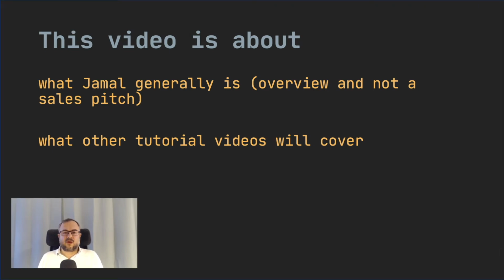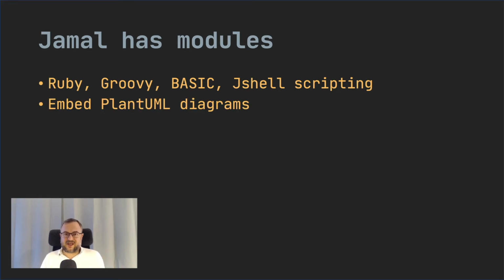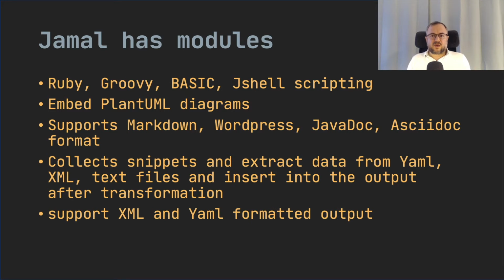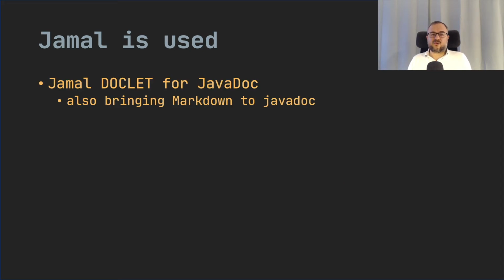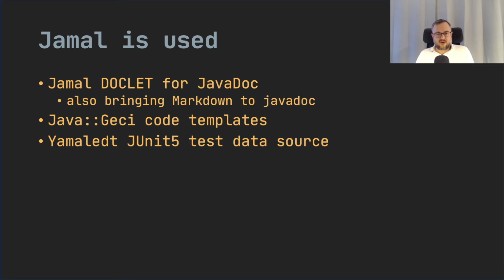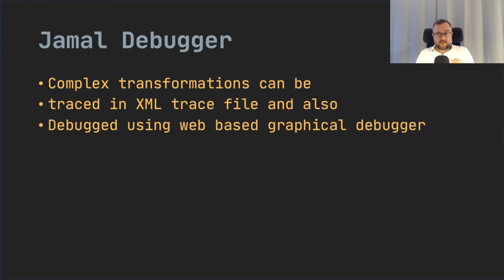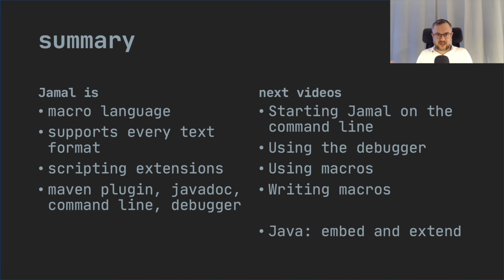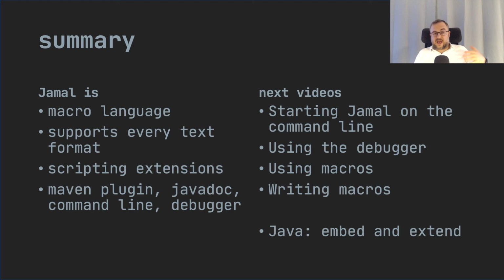Jamal Introduction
Introduction to the Jamal text macro language.